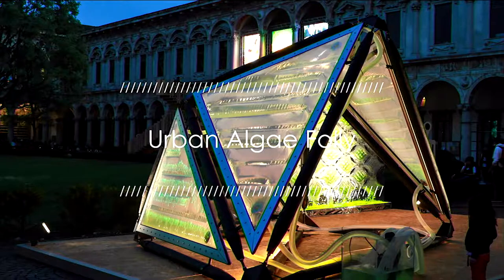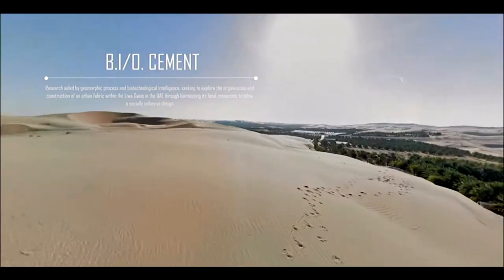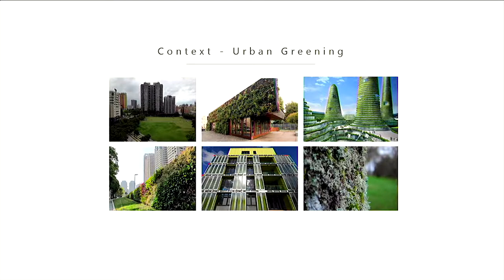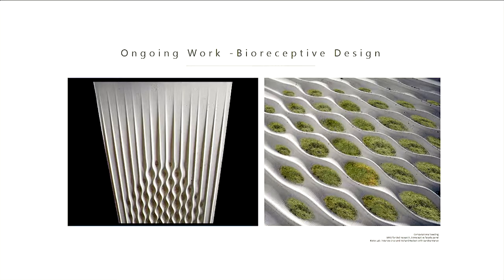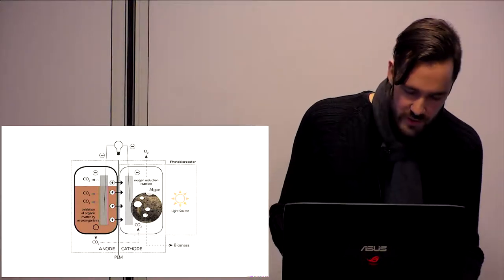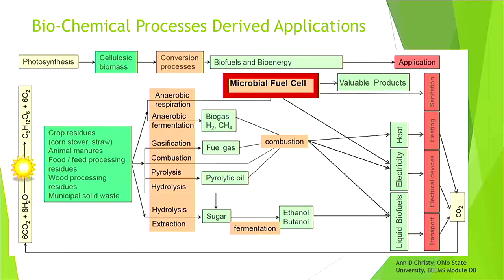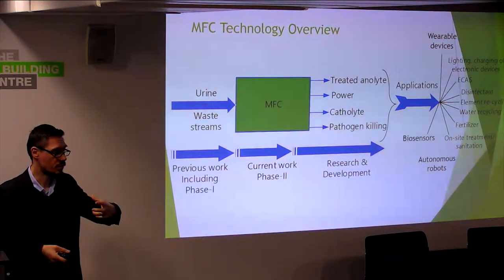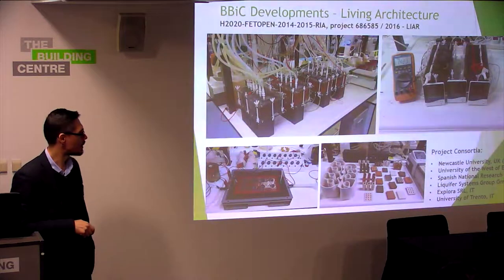Living architecture: can microorganisms help to build our cities and power them too?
Combining architecture, engineering and biology, a panel of academics and architects discuss how microorganisms are changing the way we think about sustainability and the fabric of our cities.

Speakers:

- Richard Beckett, director of BiotA Lab, The Bartlett, UCL

- Simone Ferracina, researcher at the School of Architecture, Planning and Landscape, Newcastle University and editor of Organs Everywhere

- Marco Poletto, co-founder and director of ecoLogicStudio

- Gimi Rimbu, research associate at Bristol BioEnergy Center, University of West England

- Chair: Lewis Blackwell, curator of SuperMaterial

This talk is part of the SuperMaterial event series, curated by The Built Environment Trust. The event programme is kindly supported by Trimo.